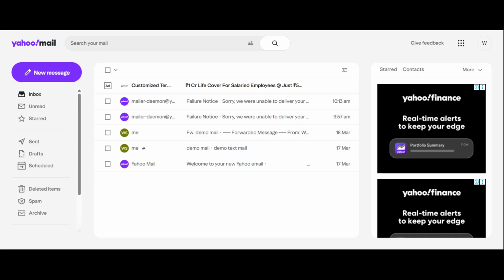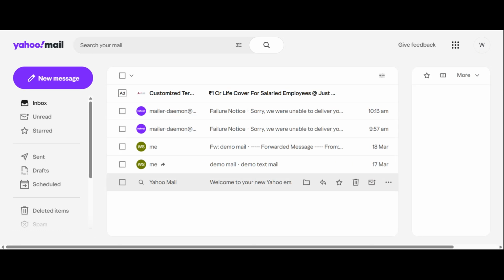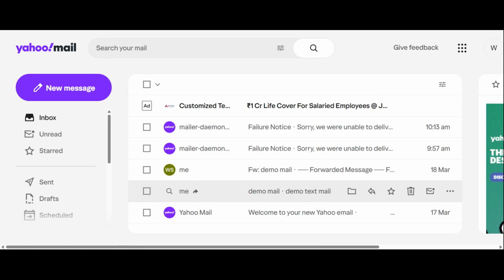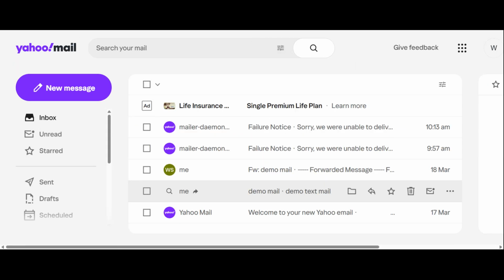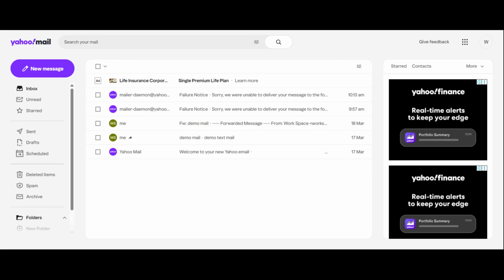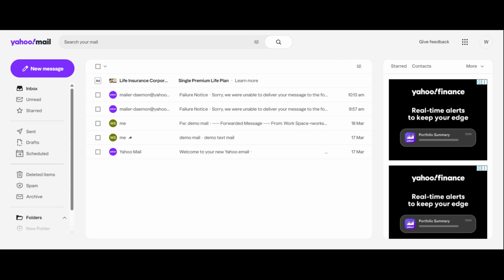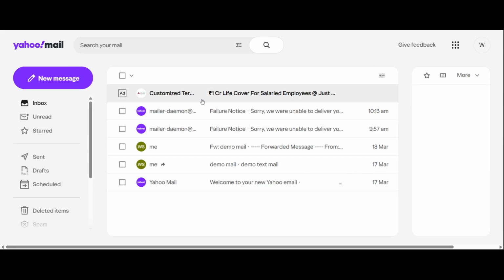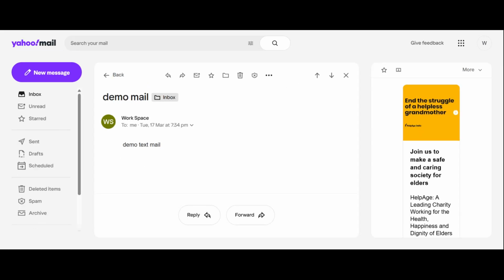How To Increase Yahoo Mail Font Size (2026 Easy Guide)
Learn how to increase Yahoo Mail font size quickly using a simple keyboard shortcut.
Make Yahoo Mail easier to read by zooming in and adjusting the display in seconds.

Timestamps
0:00 Intro
0:16 Open Yahoo Mail
0:28 Increase Font Size With Ctrl Plus Plus
0:52 Adjust Zoom Further If Needed
1:10 Reset Zoom If The Text Gets Too Large
1:24 Recap And Outro